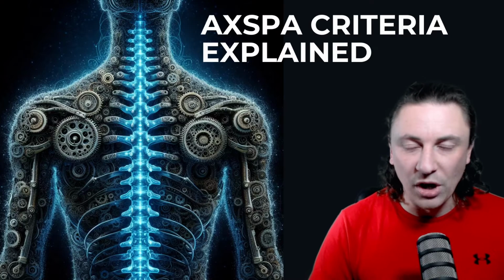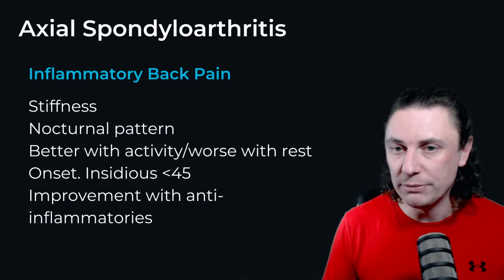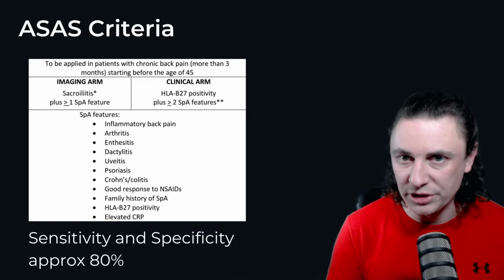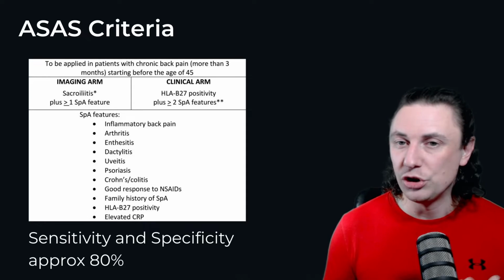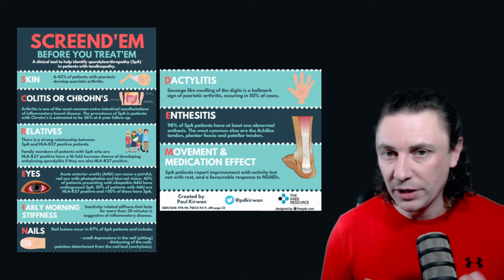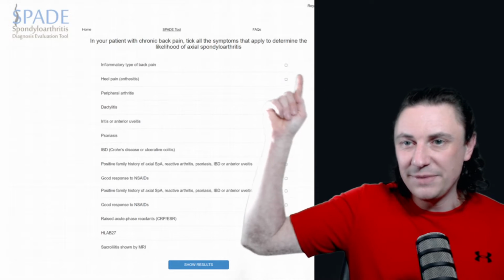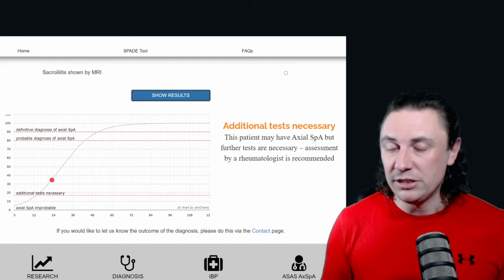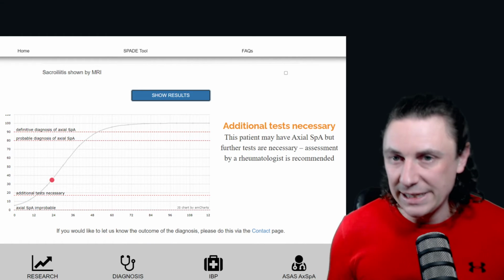Axial Spondyloarthritis Criteria Explained!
Jack discusses the following:
ASAS Criteria
SCREEND'EM Tool
SPADE Tool

What are they, how should we use them in clinic and what are Jack's tips!